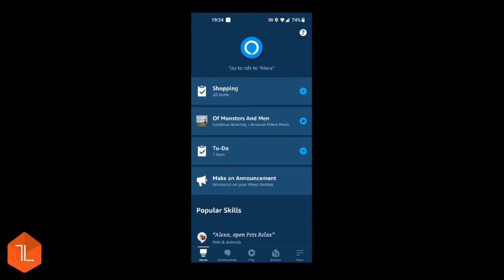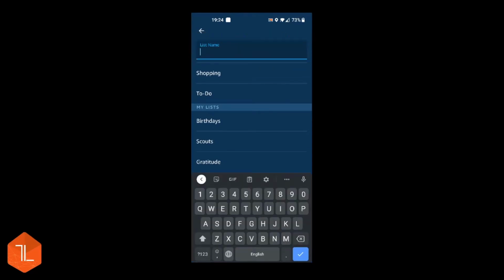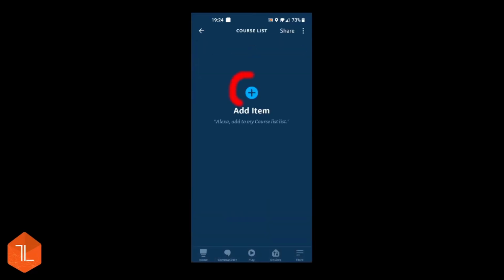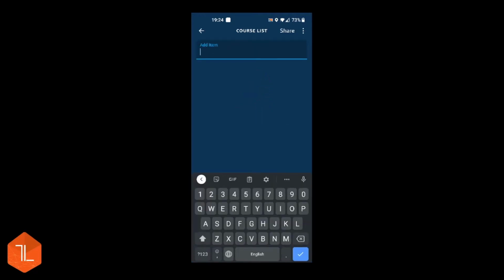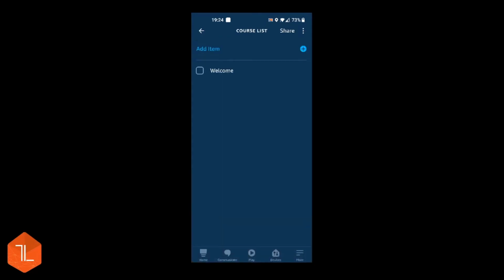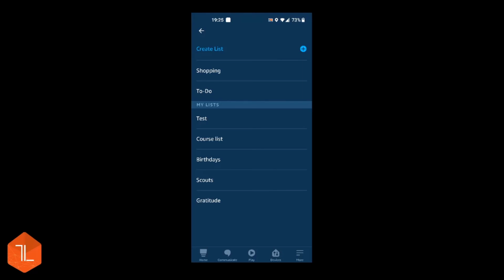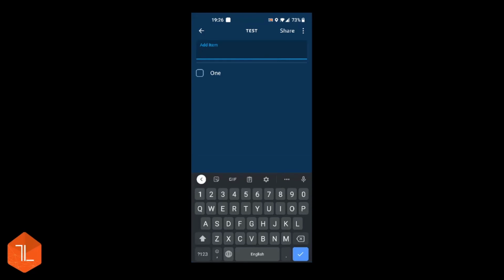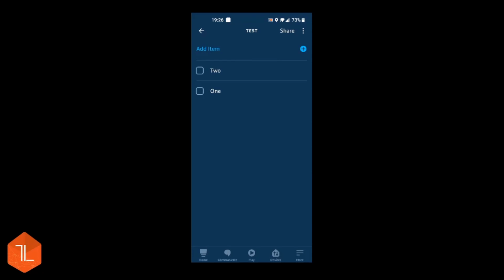Alexa Creating Lists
This is a walk through video that shows you how to create lists and add items to your lists.  This is useful for things like shopping and organising tasks.

Should you wish to purchase an Echo Show or any of the products we have used in the past please consider using the affiliate links on our website, this will not cost you any extra and it will help us to continue to make more tutorials

Please also consider following us on Facebook, where we regularly host live tutorial sessions and courses